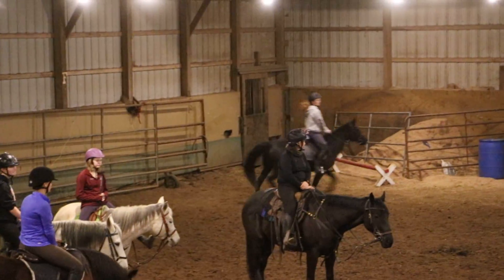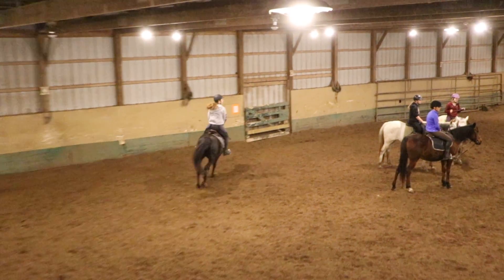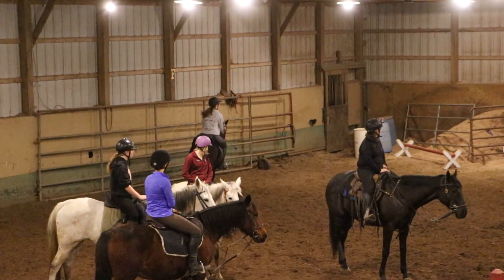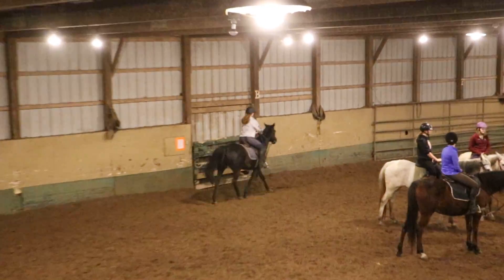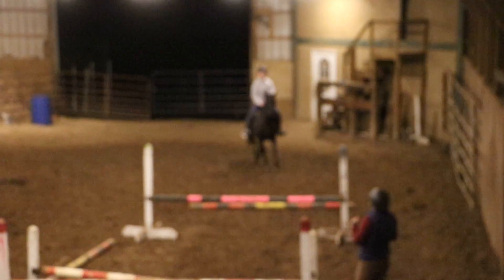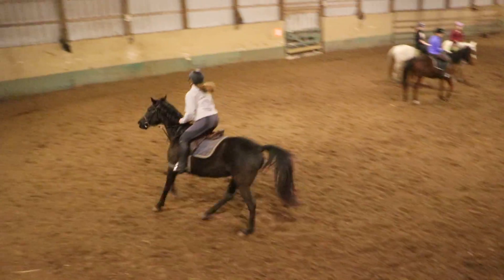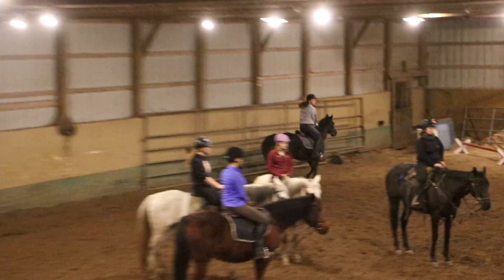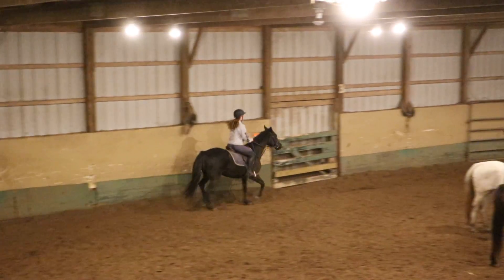Bint Dahmah Lessons 1 31 2017 Part I